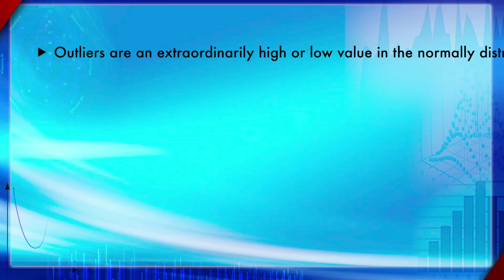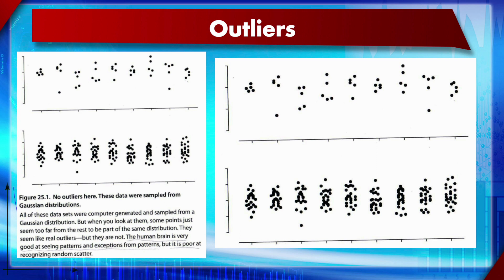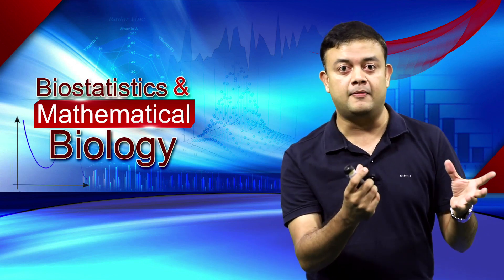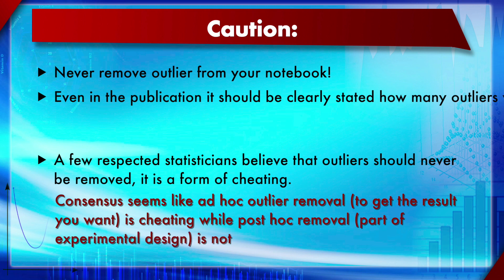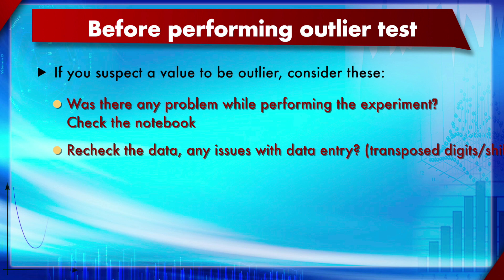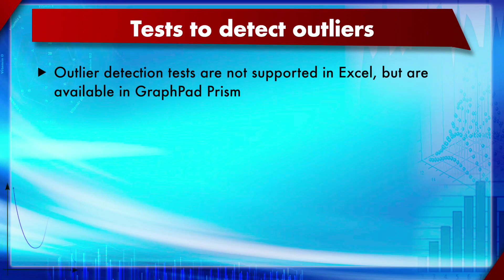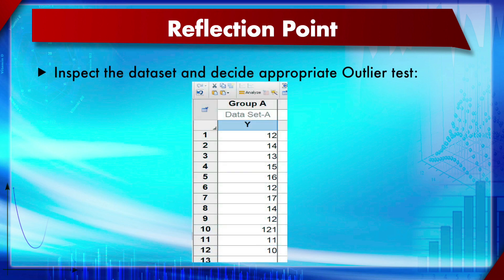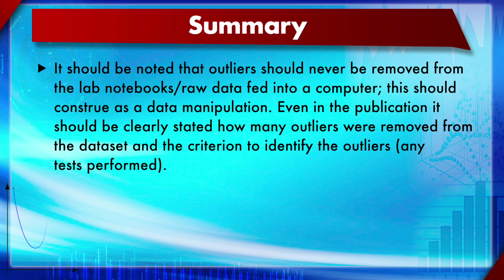M10 Sec 3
Module 10 - Section 3: Moments, Normality Tests and Outliers